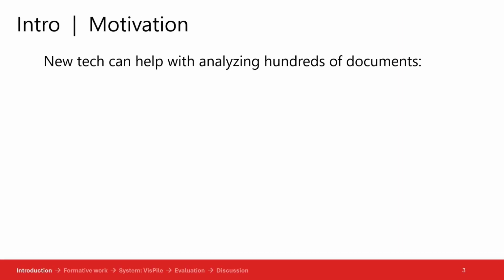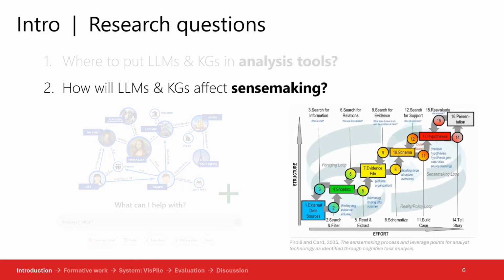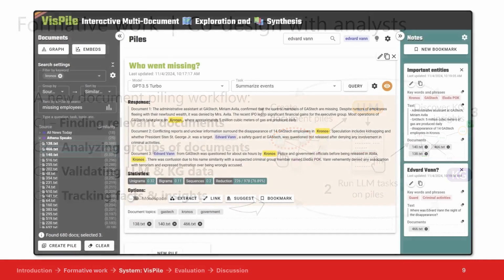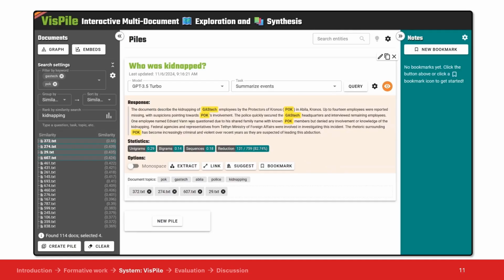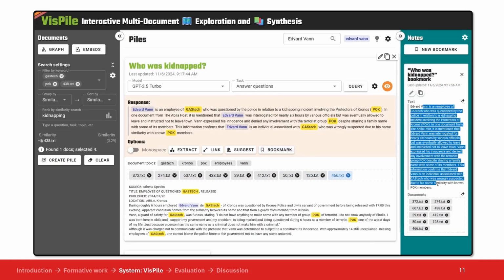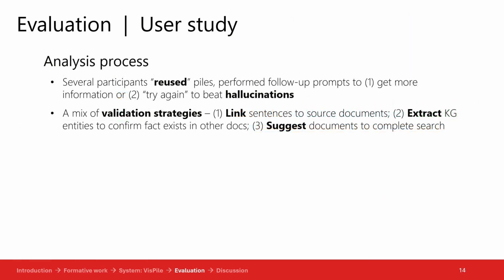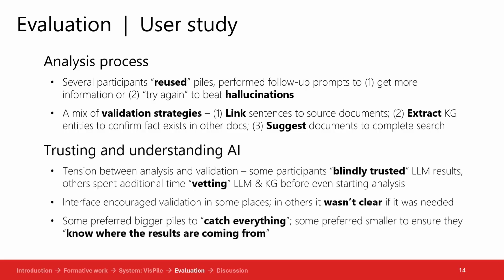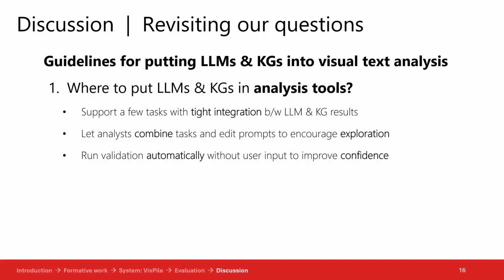Incorporating Knowledge Graphs and Large Language Models into Visual Text Analysis Tools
Presentation video for LAS symposium project: "Incorporating Knowledge Graphs and Large Language Models into Visual Text Analysis Tools"

This is the online, pre-recorded version of the talk presented at the 2024 LAS Research Symposium in Raleigh, North Carolina, USA on Dec 3rd, 2024.